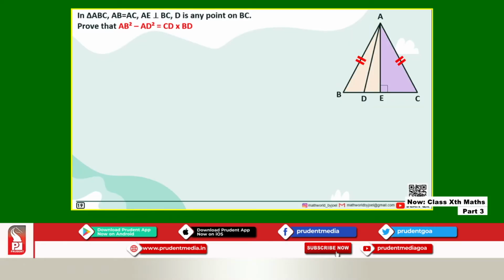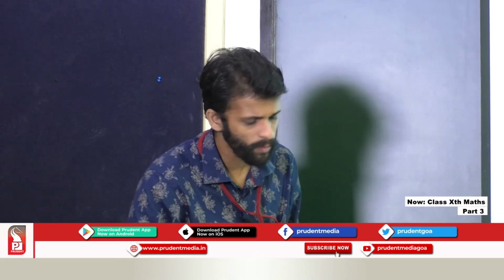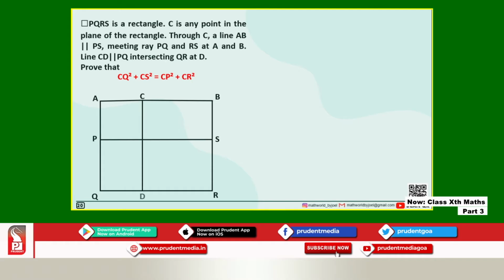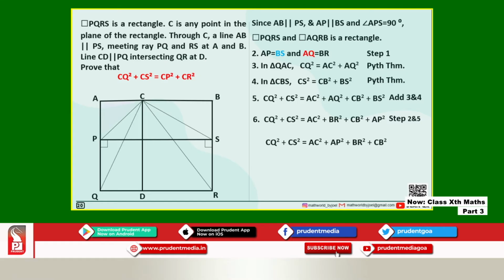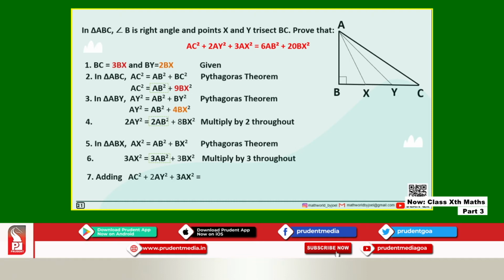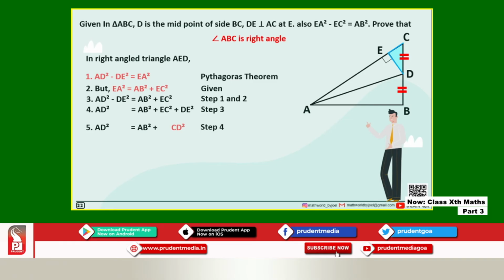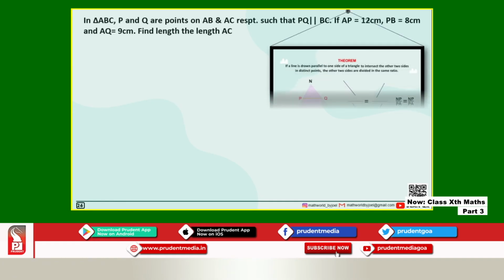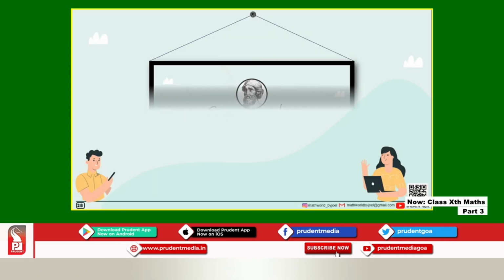Prudent Scholars | 10th Mathematics | Triangles | Part 3 | 04 Aug 20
Subject: Mathematics
Name of the Teacher: Joel Fernandes
Chapter details: Triangles Part 3